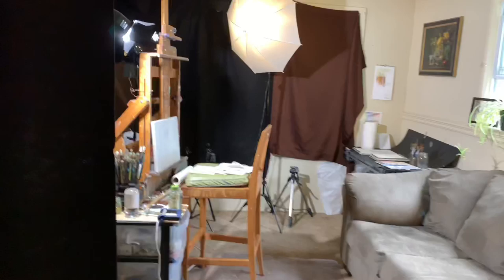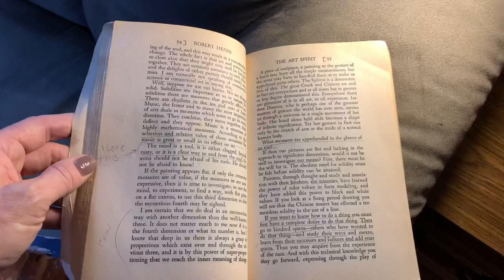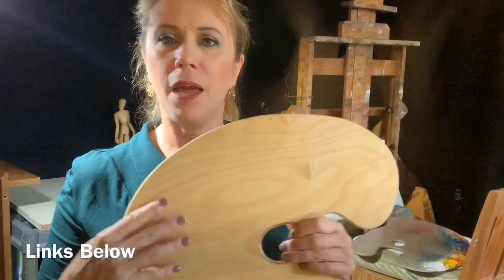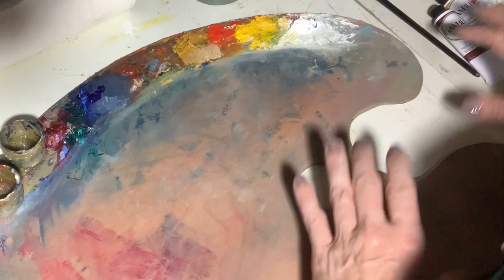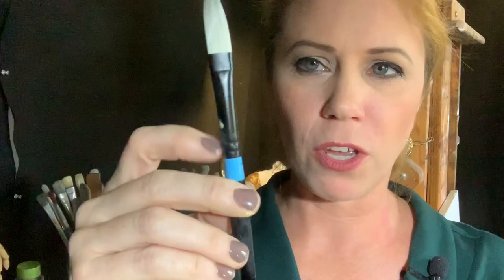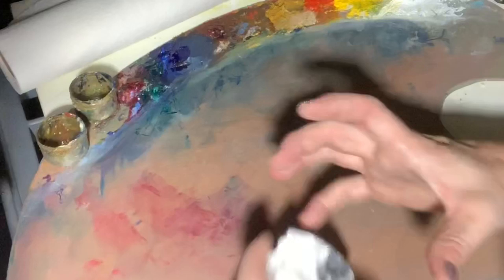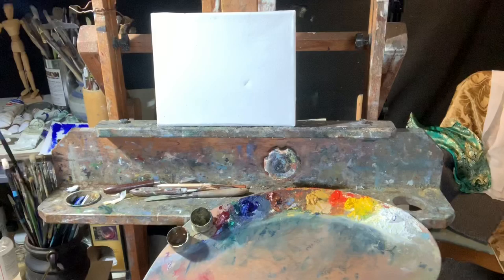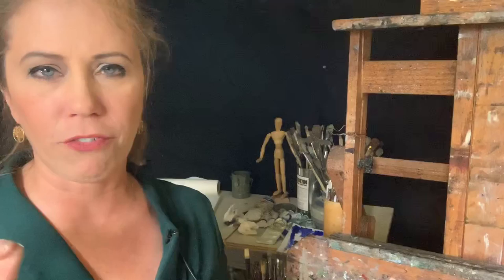Studio Essentials: Basics for Beginning Oil Painters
Welcome to my studio! I have been asked to do a studio video of what someone may need to get going painting. In this video I invite you into my studio and discuss with you the bare bones essential needs for the aspiring artist to get started painting and to help you avoid frustrations in the beginning stages of the journey.
I am adding links to the special items mentioned in this video, as well as my videos mentioned to help get you started!

Workshops:
Ohio, October 5-6, 2019

Also, join my email newsletter for updates, news on available art, reviews from other workshops and booking information, blog and more go to Jessica Henry’s personal web site:

For weekly tips and techniques announcing the YouTube video for the week, check out and join this weeks free email Newsletter:

Tag me on @jessica_henry_fine_art if you do one of my paintings from these videos, I’d love to see!

Colors:
• Titanium White
• Cadmium Yellow Medium
• Yellow Ochre
• Burnt Sienna
• Ultramarine Blue
• Pthalo Green
• Alizarin Crimson

Brushes:
• Signet Series by Robert Simmons: sizes 2,4,6,& 8

Plein Air Backpack:
Surfaces
• Small 8” x 10”, 6” x 8” or so panels (I prefer linen or gessoed- not cotton cheap ones) In this video I am using Masterpiece 13" x 8" Panels by Masterpiece

Miscellaneous materials:
• Paper Towels
• Sketch book/pencil
• Camera/phone
• Hat
• Sunblock
Studio Materials
• Larger sturdy easel
• Misc. books
• Palette
• Work station/table
• Music
• Inspiration